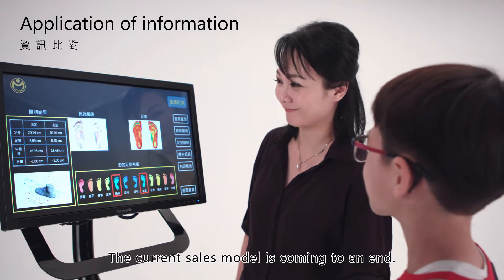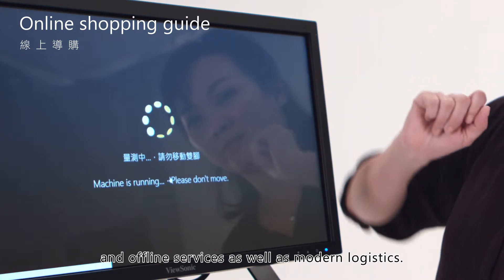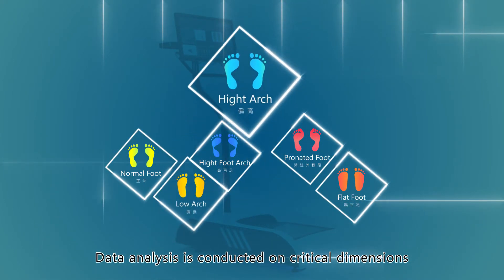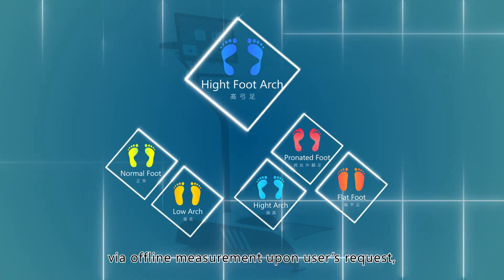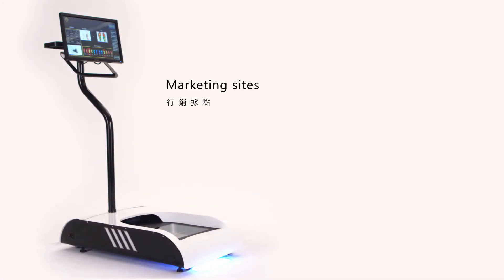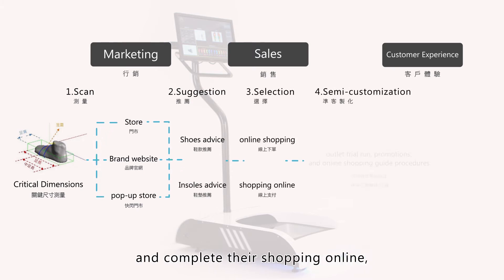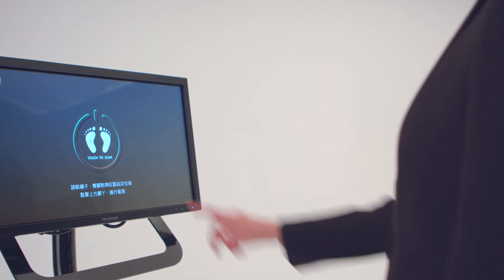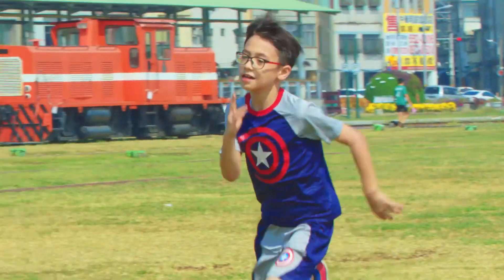幸福始於知足『3D 足弓壓量測系統』- 金屬中心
「光學3D足弓壓量測系統」是整合金屬中心「深度感測三維掃描」及「足型雲端資料庫比對」技術共同開發出的技術設備，該量測儀可以取得準確腳掌尺寸，協助製鞋業為顧客建構資料庫、打造客製鞋，目前也已與高雄一家鞋墊業者會作，以提升鞋業客製化服務。目前尚無國內業者將3D技術應用於足型量測，多採用2D或足壓掃瞄模擬足型，不過此方式無法精確得到足弓的位置、高度及腳的肥度。
足型及足壓的量測在生產鞋子的過程中相當重要，於是此設備結合3D攝影機與足底A3掃描機，以進行足底壓力量測，透過掃描、量測及數據分析，以及軟硬體的整合，可推薦最適合客戶足型的商品組合，包括鞋款及鞋墊也能量身打造，朝準客製鞋技術方面前進。